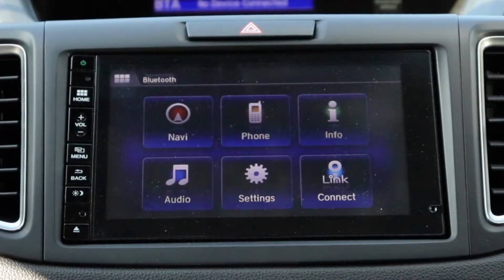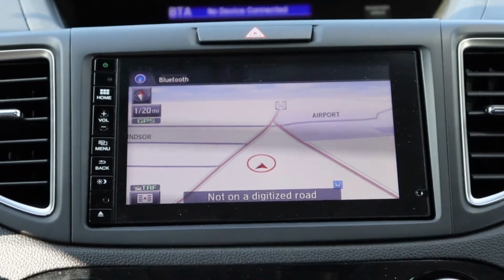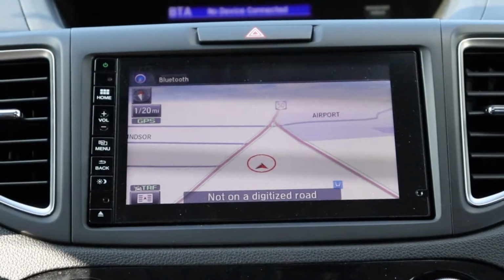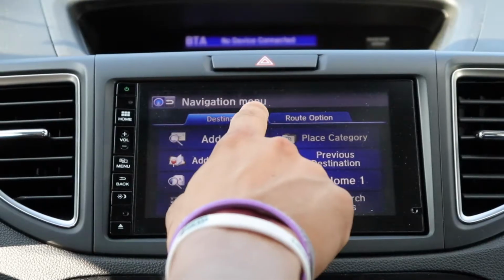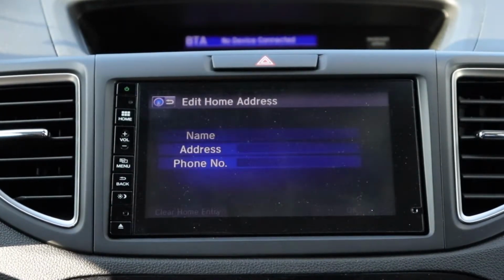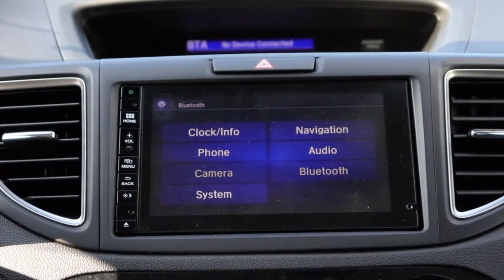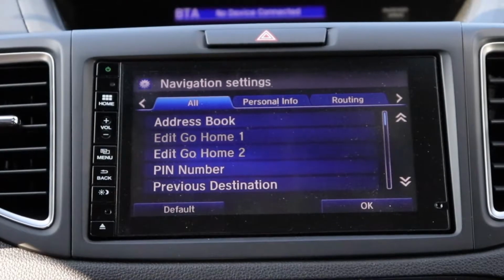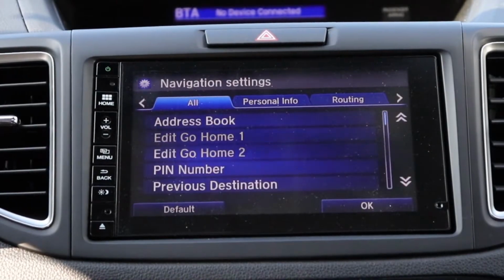How to use Older version Honda Navigation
It can sometimes be confusing trying to find the correct setting for navigations. Nathanael Greklek show you have to change Home address in a used Honda CR-V 2015.